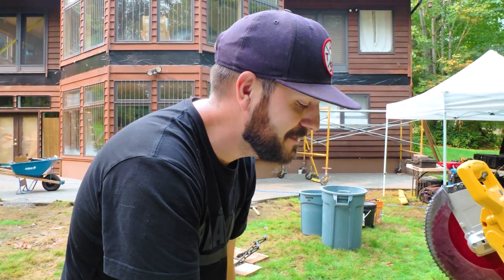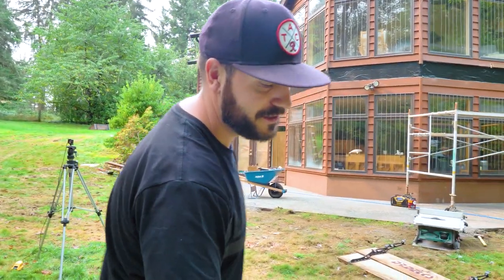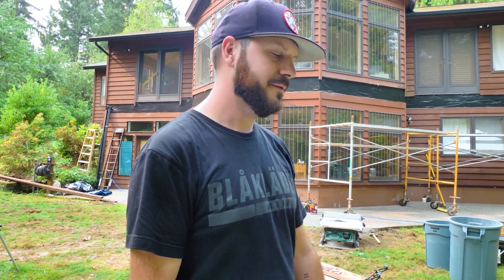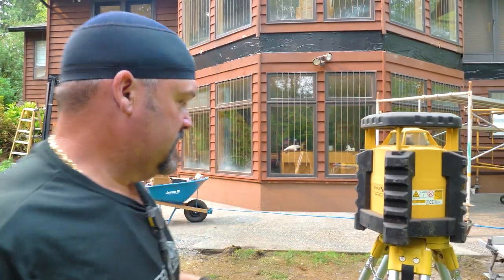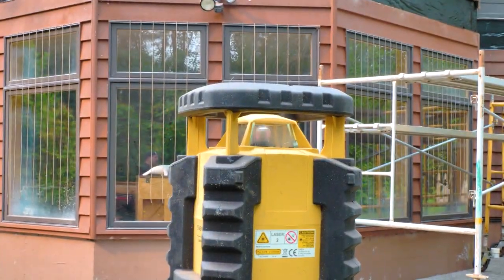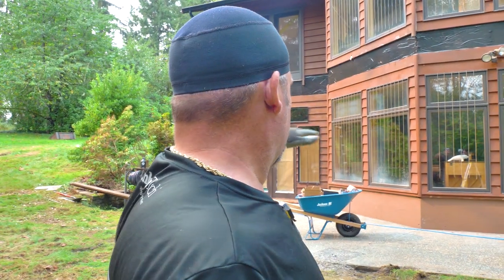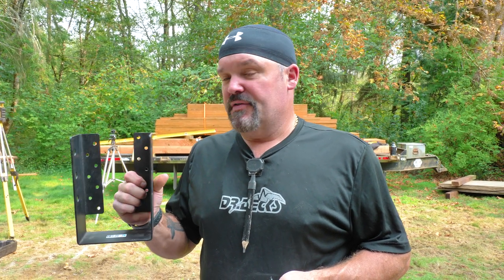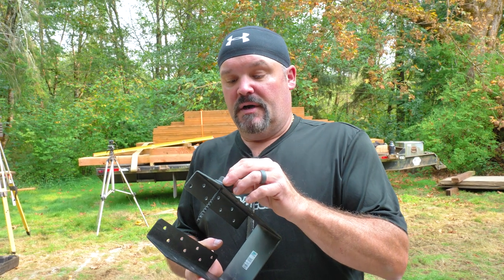Build Update: Prepping For Ledgers || Dr Decks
Today we use lasers to measure things. What more could you want?